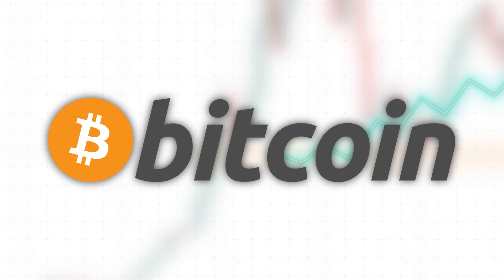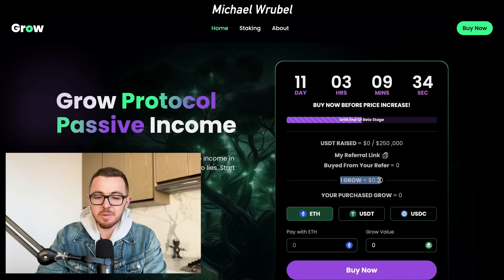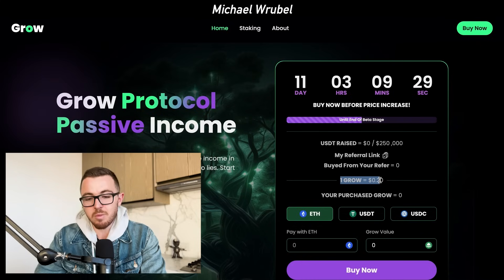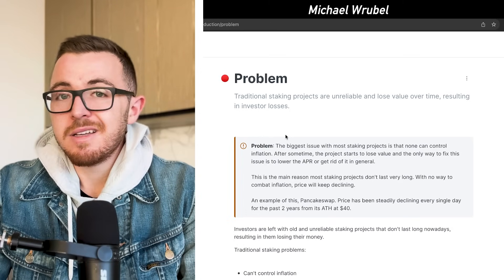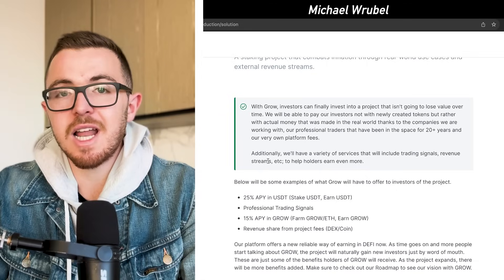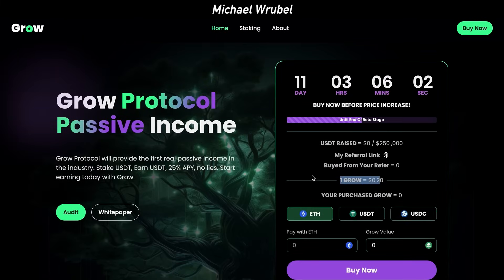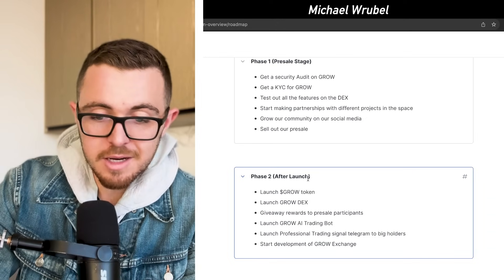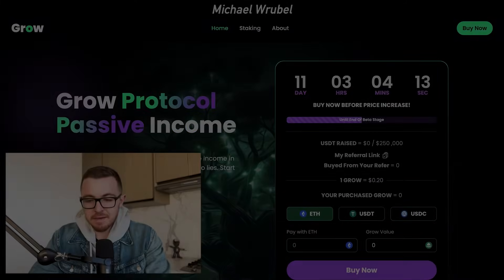I Just Invested In The Next BILLION DOLLAR Crypto | Grow Protocol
📈 Get up to $30,600 in Free Stock on Webull Investing App